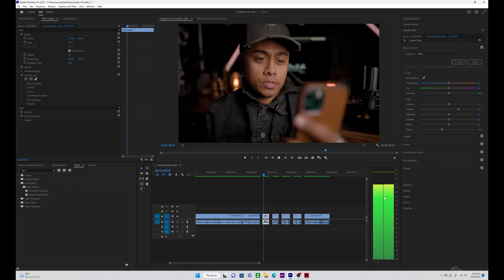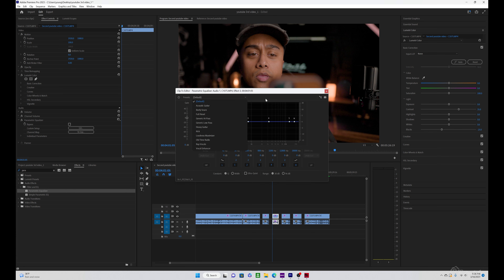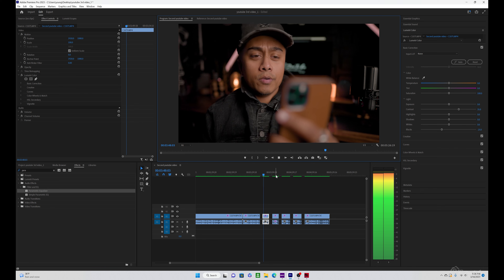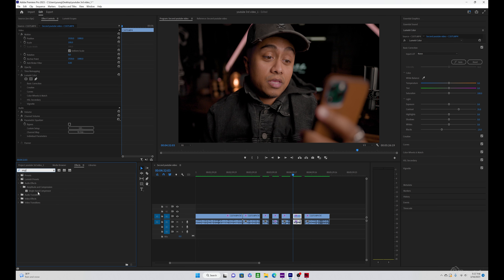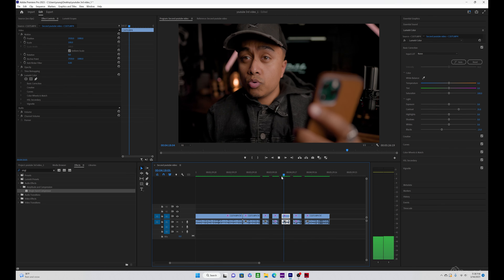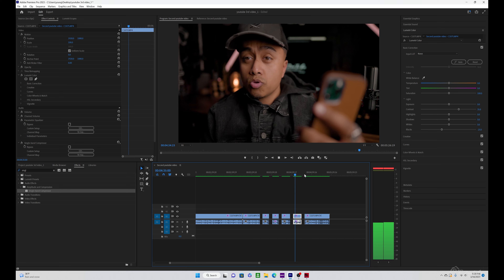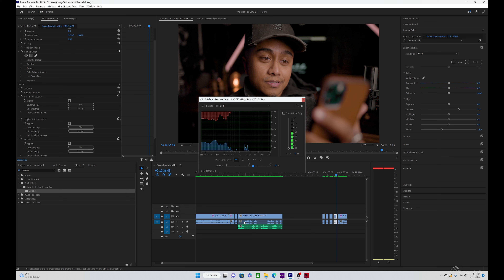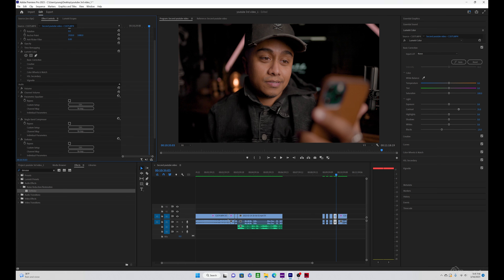How to make your VOICE SOUND CINEMATIC in THREE easy steps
Cameras used
a7siii

Primary lens

Secondary lens